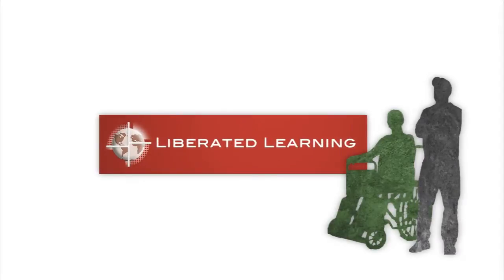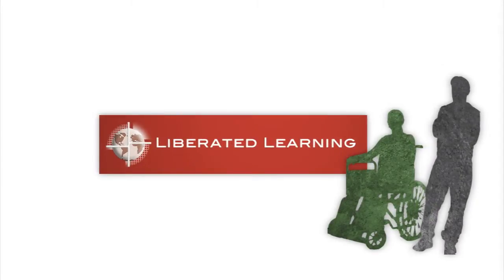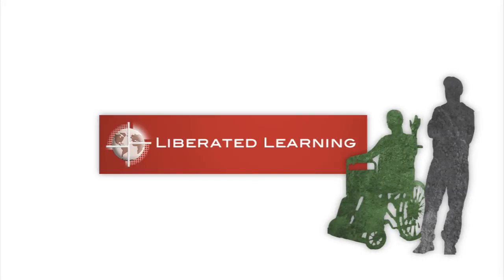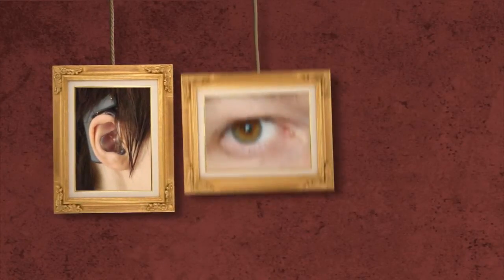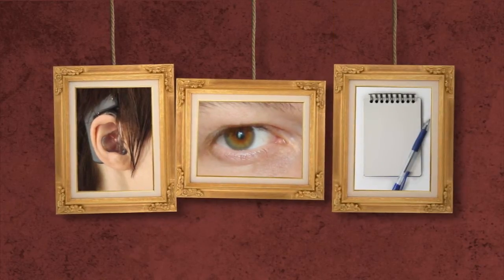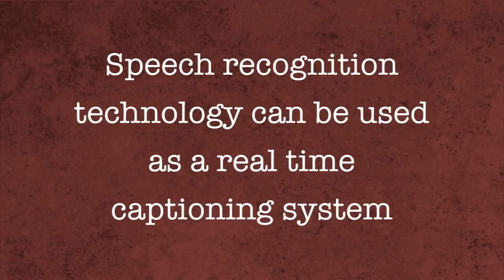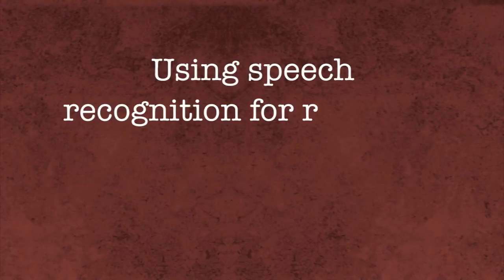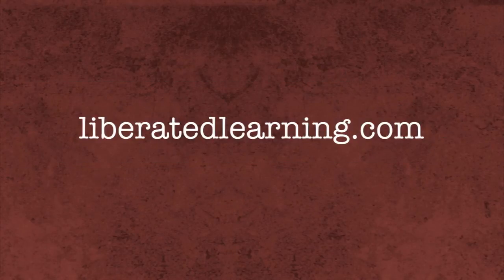Using Speech Recognition for Captioning Classroom Speech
Speech Recognition can be used to automatically caption classroom lectures. Specialized software is being developed to convert an instructor's speech into text, which can be instantly displayed on a variety of devices to improve access to classroom content.